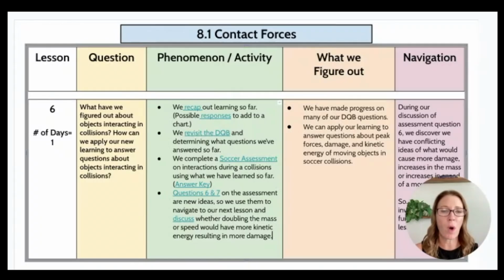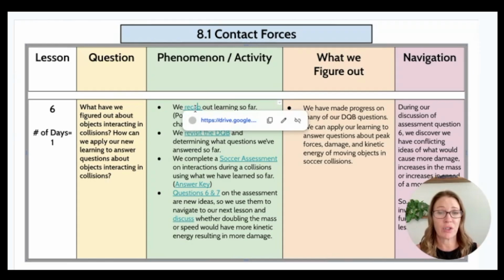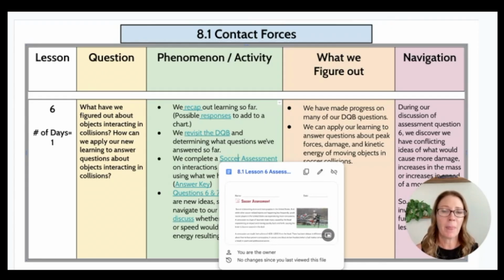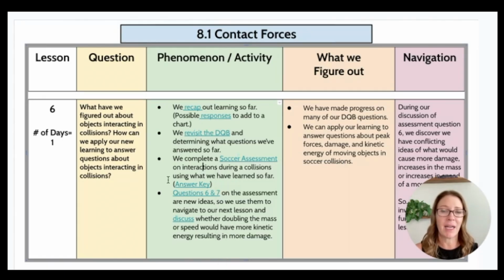8.1 Lesson 6